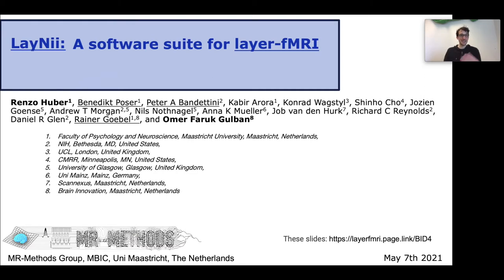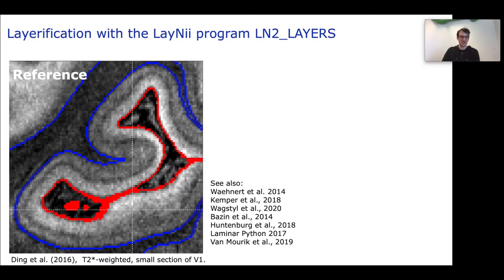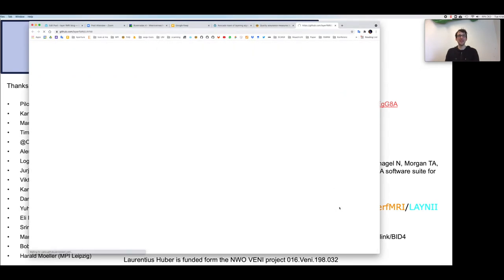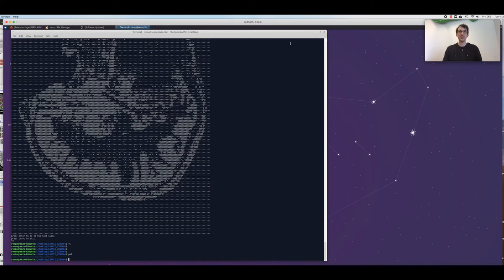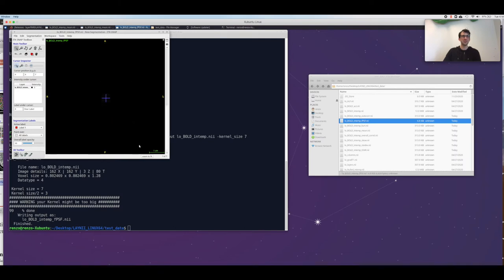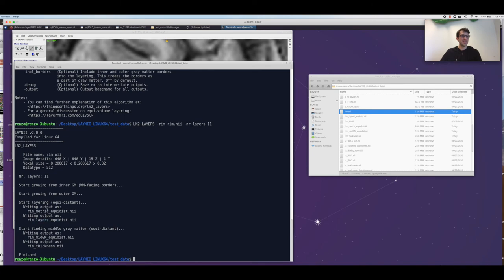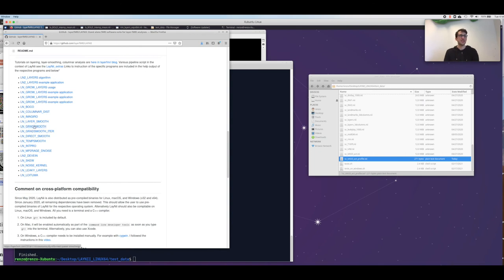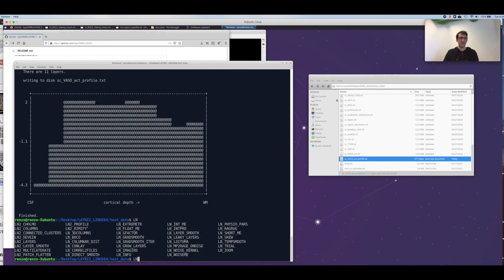Hands-on layer-fMRI analysis with LayNii, as part of the BID4 workshop (Renzo Huber)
This presentation has been recorded in context of the Brain-in-Depth Workshop organised by Esther Kuehn and Avinash Kalyani.

Note: In order to keep the interaction threshold of attendees as high as possible, the actual event was not recorded. This video -instead- refers to the rehearsal sessions shortly prior to the workshop.